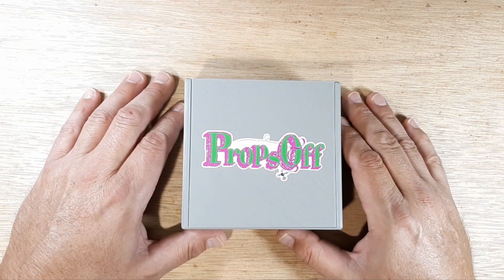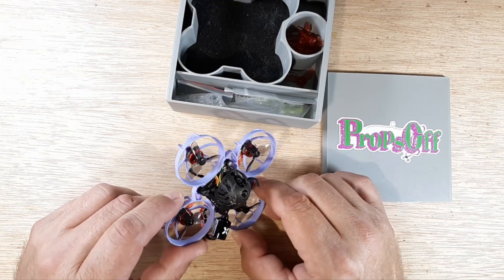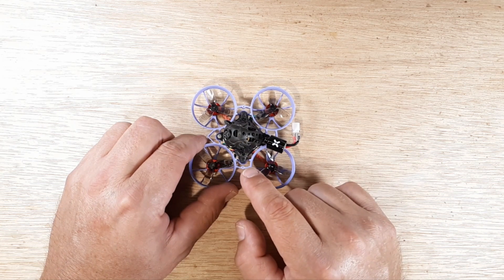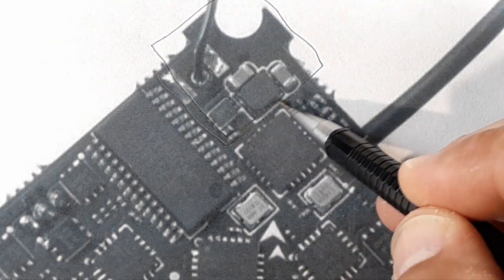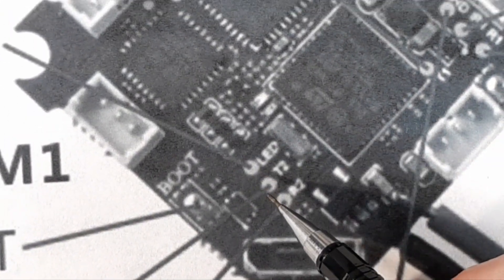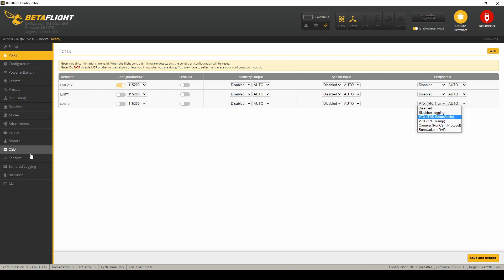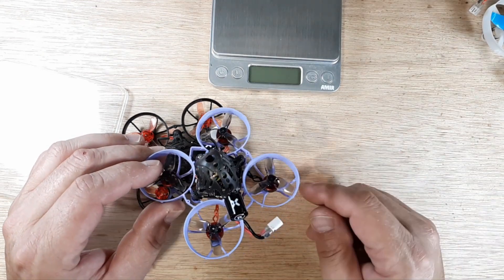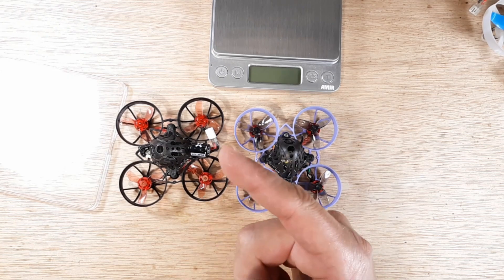Happymodel Mobula 6 VTX Failed | Crazybee F4FR Lite VTX Replacement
Here We Look At Replacing The Failed On-Board VTX Of The Happymodel Mobula 6 Crazybee F4FR Lite | How To Video

This channel is showing monetized, however, all funds go back into the channel, if any.